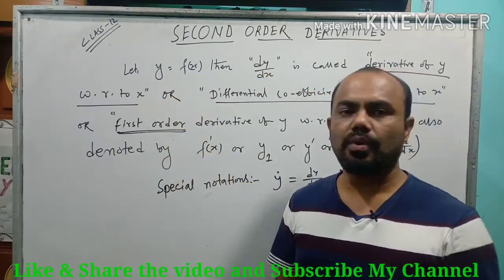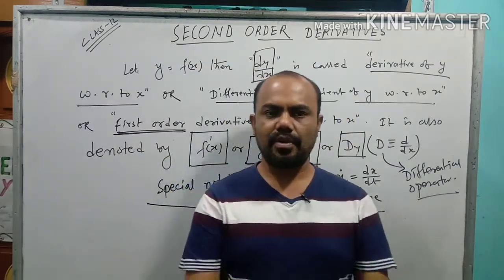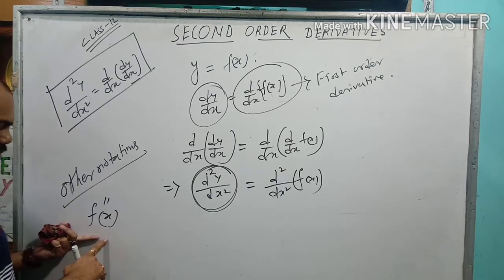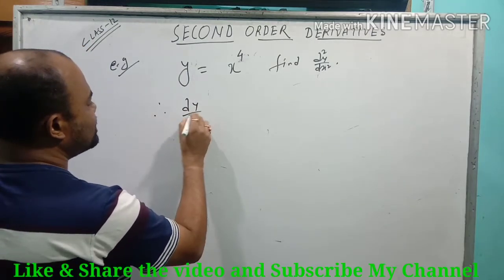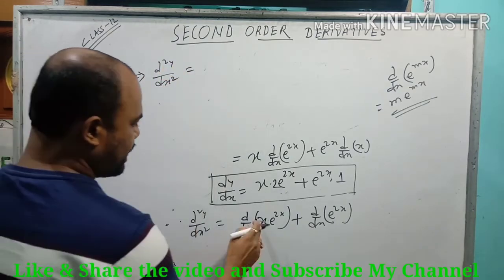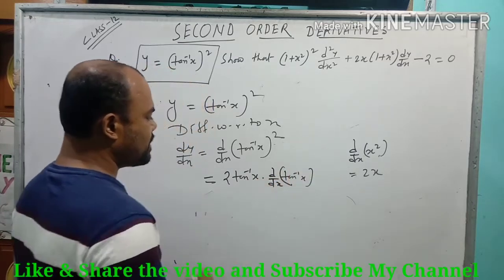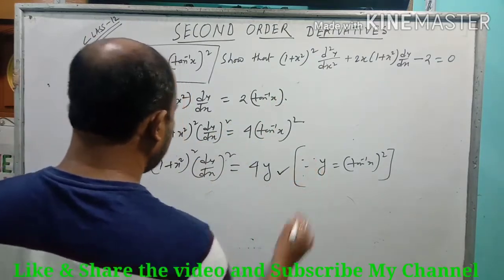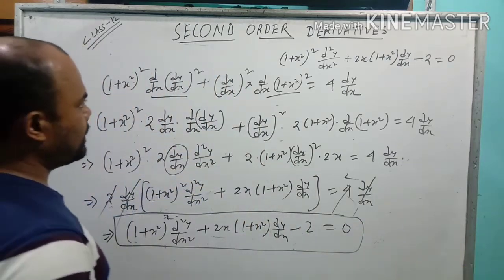Second order derivatives concept with examples l class 12 l CBSE l Board + JEE main exams l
# Second order derivatives # class 12
In this video the concept of second order derivatives is discussed in details with examples. This is a very important topic class 12 for Board and Entrance exams.
Following are links of different first order derivatives methods. If are watching the video first time plz before watching go the following videos first. Else you will not understand second order derivatives.

Link of method 1

Link of method 2

Link of method 3

Link of methods 4&5